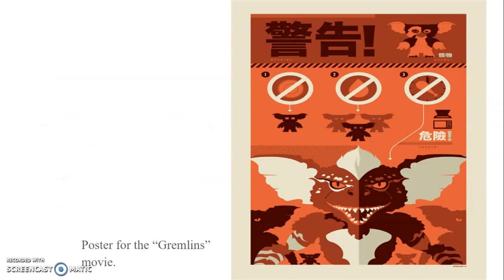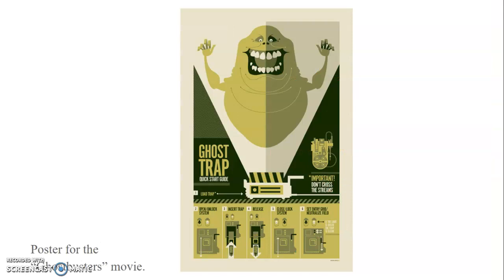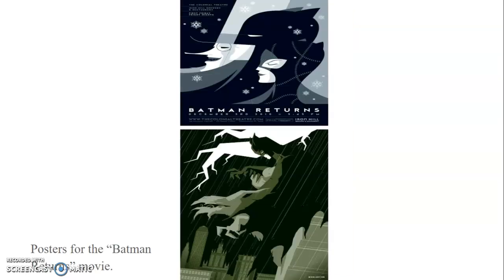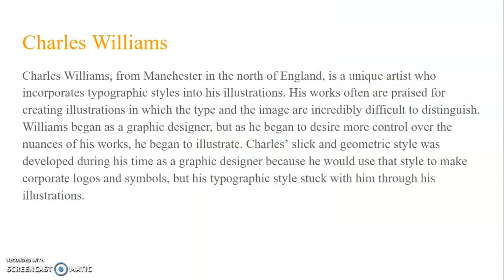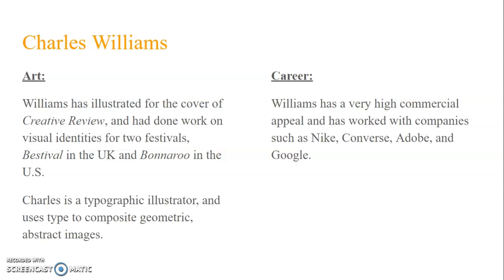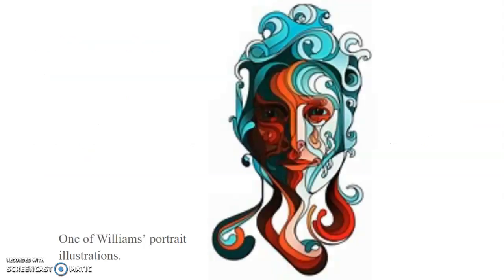Shields.Caleb.Chapter 1 Industry Research